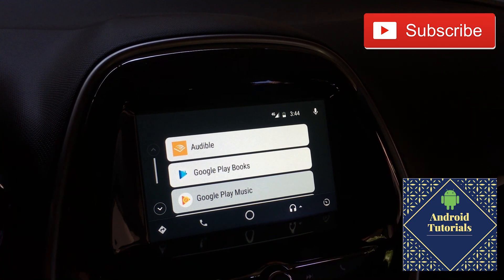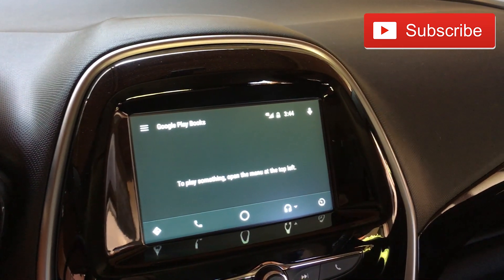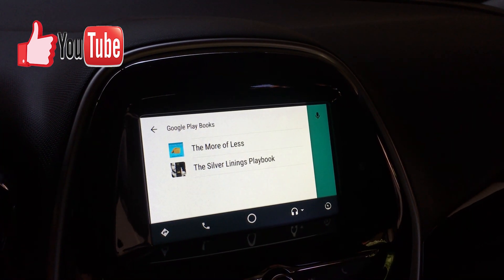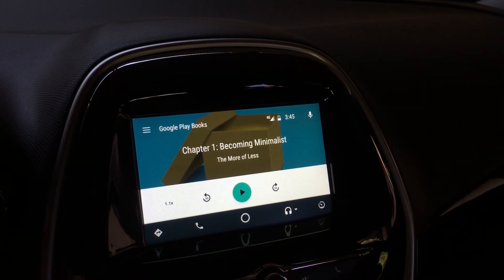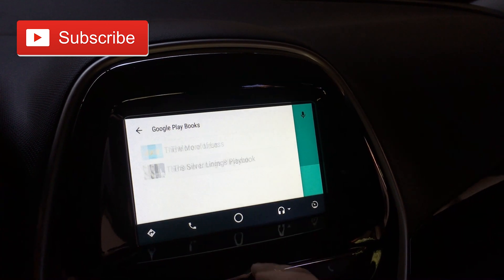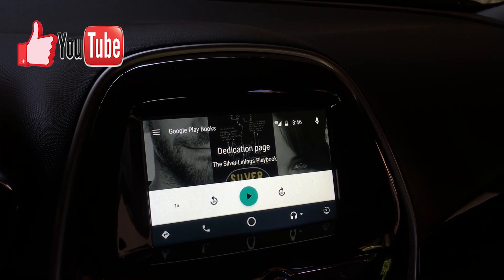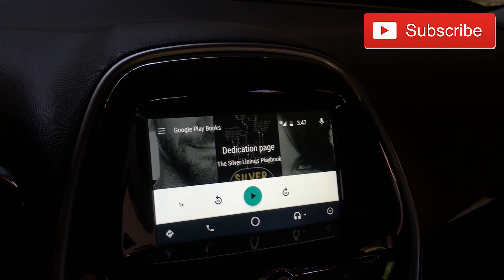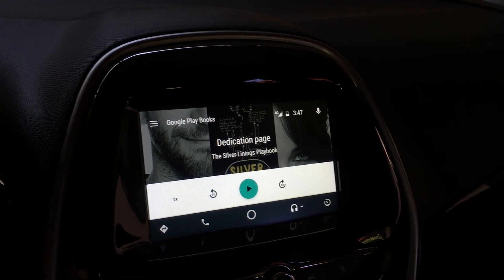Google Play Audiobooks in Android Auto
Google Play Audiobooks in Android Auto! - Listen to Audio Books in Android Auto: More Audiobooks tutorials

In this video, we will cover how the Android Auto interface looks and how it is being handled with the car. It is important to note that Android Auto is a minimalistic interface designed that way to avoid the ammount of distractions while driving.

Inquiries: audible, audiobook, google audio books, google play audiobooks, audible competitors, audio books, google play books audiobooks, free audio books, audio books online, audible app, free audio books online, audio books for kids, books on tape, talking books, best audiobooks, audiobooks free, audiobooks car, how to listen audiobooks in the car, audiobooks androiud auto, android auto, google books android auto